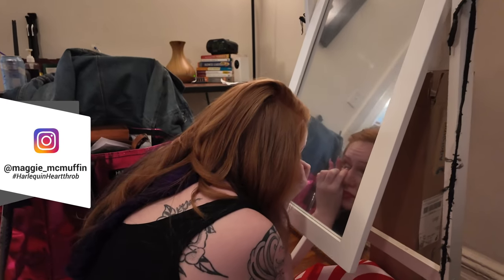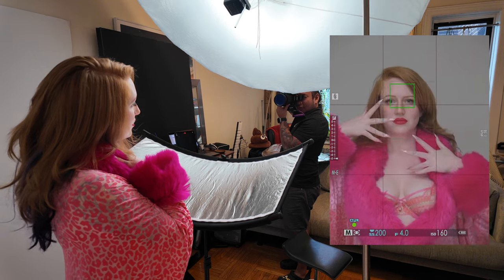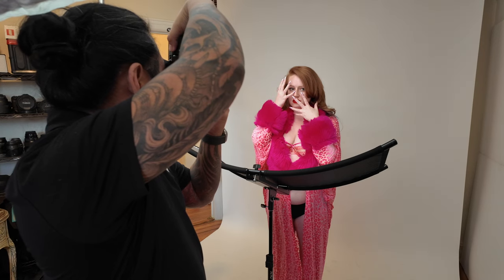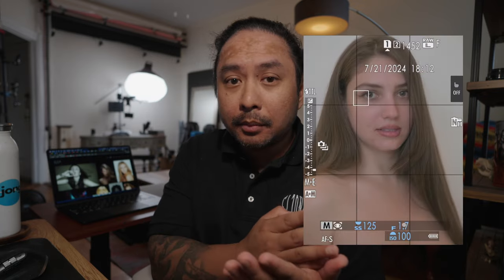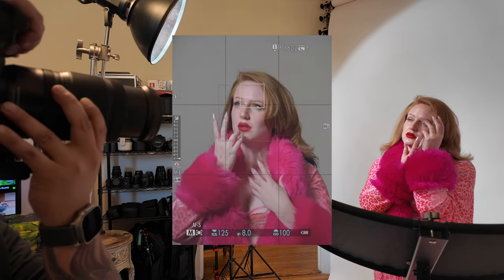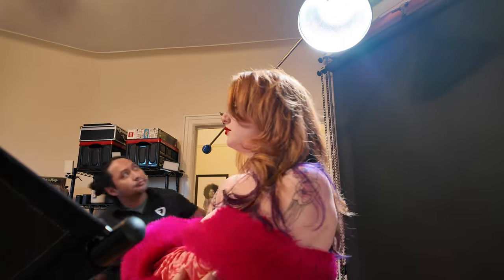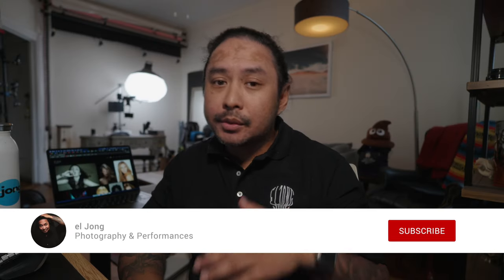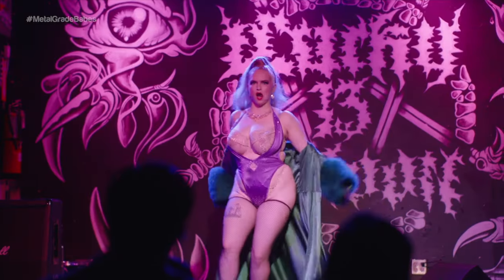Beauty Lighting Setups - BEHIND THE SCENES with Maggie McMuffin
Behind the scenes of my beauty head shot photo shoot with the beautiful Maggie McMuffin!

» TIMESTAMP
0:00 Intro
0:54 Lighting 1
2:11 Gear
2:51 Lighting 2
3:51 Lighting 3
5:17 Extro

» YOUTUBE SETUP
Sony FX30
Sony E 11mm f/1.8
DJI Mic 2

» VIDEO PRODUCTION
Sony Alpha 6700
Sirui Sniper 33mm f/1.2 Autofocus Lens (Sony E, Black)

Sony Alpha 6600
Sigma 18-50mm f/2.8 DC DN Contemporary
Sony ECM-B10
PGYTech MantisPod

Sony FX30
Sigma 18-35mm f/1.8 Art DC HSM Lens for Canon EF
Sigma MC-11 Canon EF to Sony E Mount
Sony ECM-B10
Sirui Traveler X

NOMATIC McKinnon Camera Pack

» STREET SETUP
Fujifilm GFX50SII
Fujifilm GF 45mm f/2.8 R WR
DJI Osmo Pocket 3 Creator Combo
NOMATIC Luma 18L Camera Pack